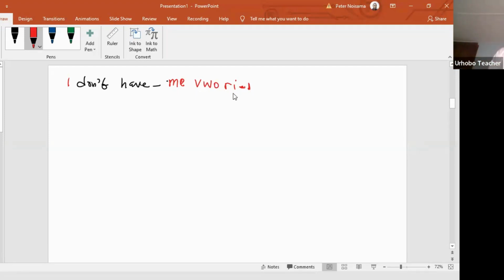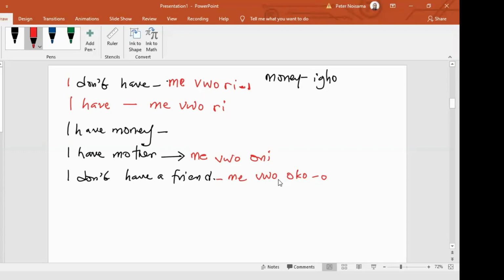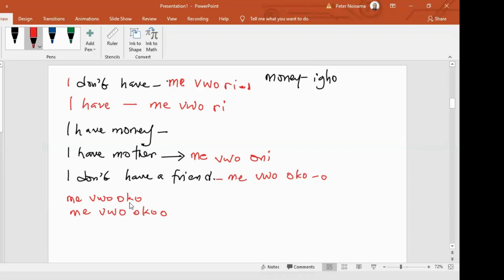Urhobo School Lesson 4 Counting Part 1